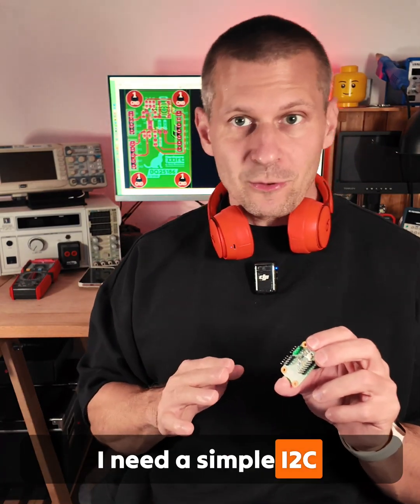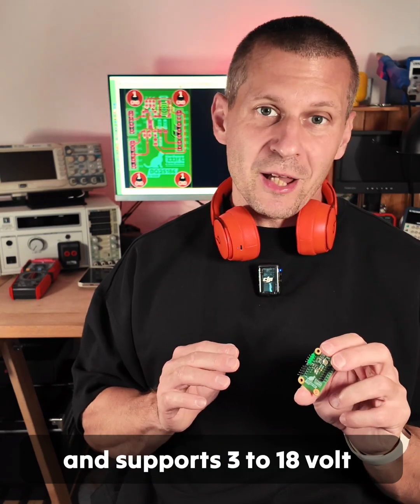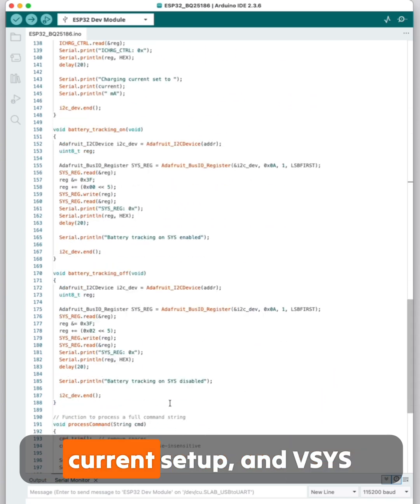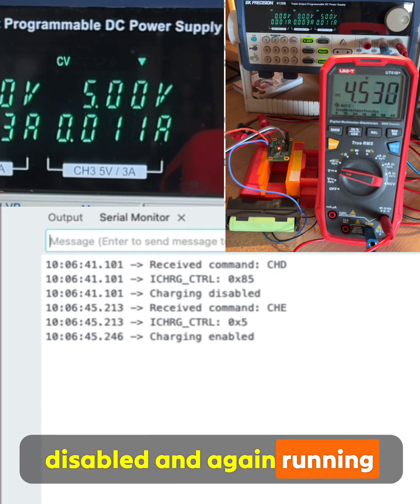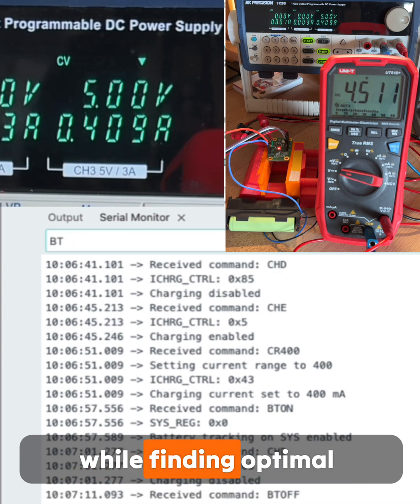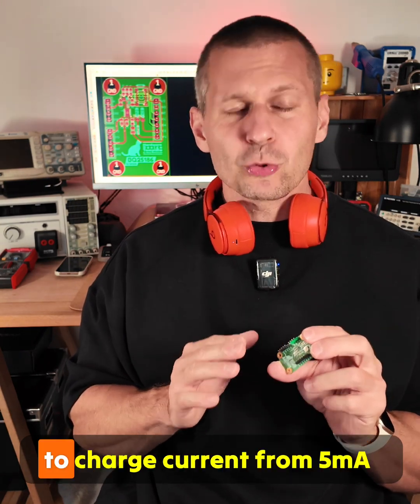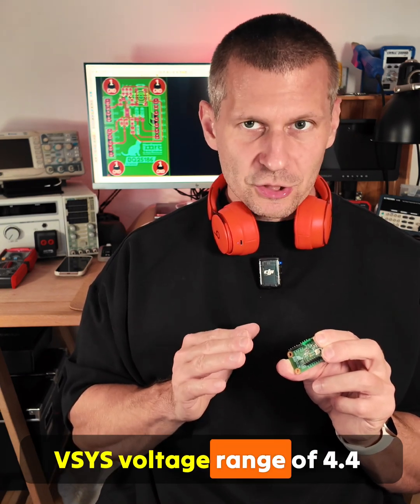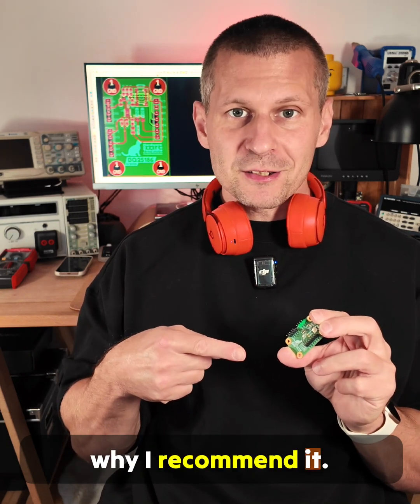A Simple I²C-Controlled Battery Charger That Just Works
I need a simple I2C-compatible single-cell Battery charger with a power path.

That's the project summary. I came across the linear charger Texas Instruments BQ25186, and I believe that this device can be the IC that I am looking for.

There is no time to waste. I want something simple yet flexible. The I2C programming interface provides the flexibility for this 10-pin WSON 2.2 × 2.0 mm device.

A short summary of what the device offers:

Charges up to 1 A.

Accepts 3 V – 18 V input.

Configurable charge current (5 mA – 1 A) in fine steps.

Adjustable VSYS from 4.4 V to 5.5 V — and it can even track the battery voltage.

Battery regulation voltage from ~3.5 V to 4.65 V in 10 mV steps.

With ChatGPT’s help, I built a small command-line interface to control it. It knows how to set up charge current, enable/disable charging, and tweak VSYS.

Then came the fun part. Watching the DMM readings changed as I switched between different charging currents. The IC reacts extremely quickly.

The single-cell linear charger with BQ25186 is simple, clear, and reliable. Exactly what I hoped for.